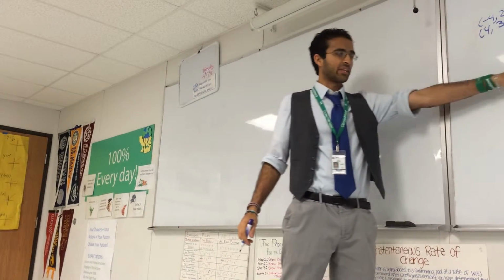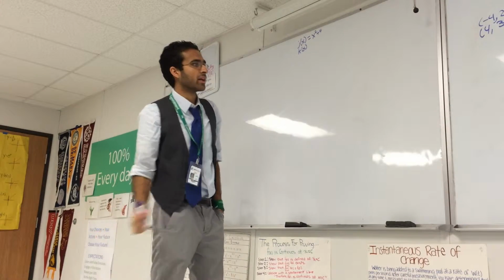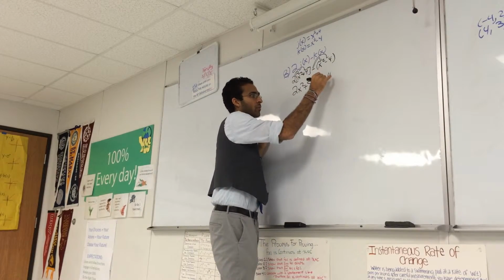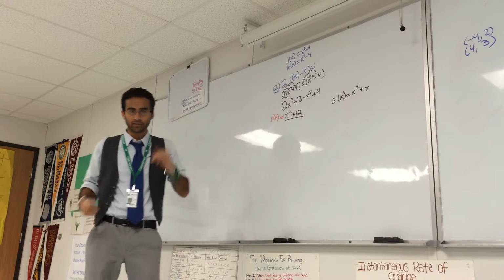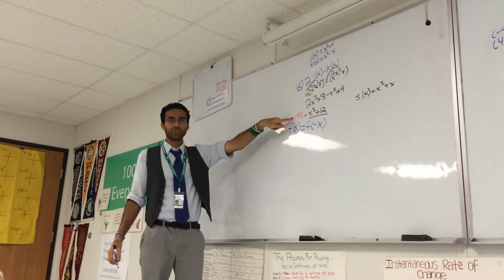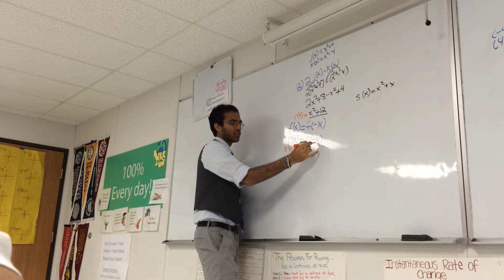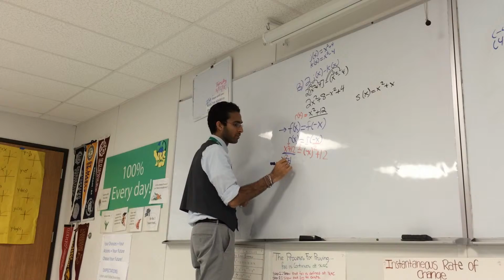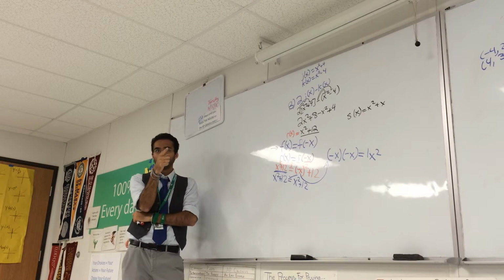Pre Calculus Lecture September 11th Part 5